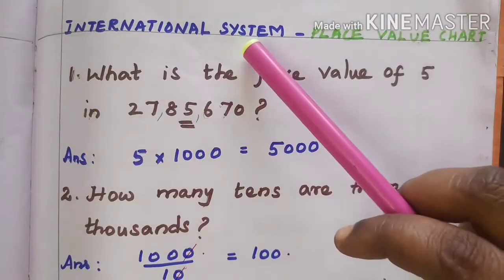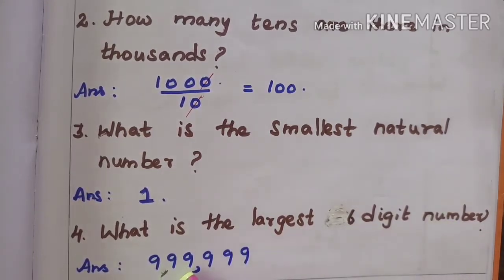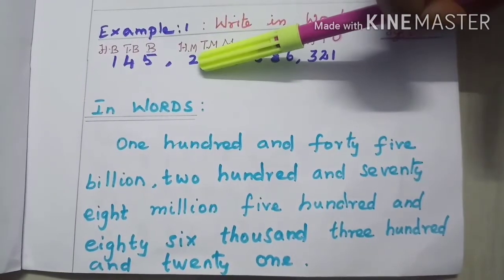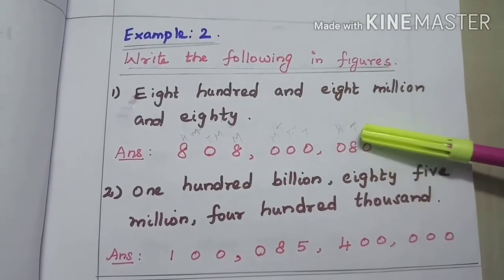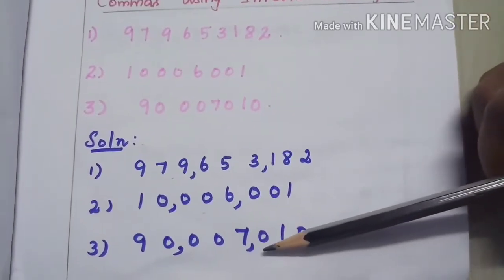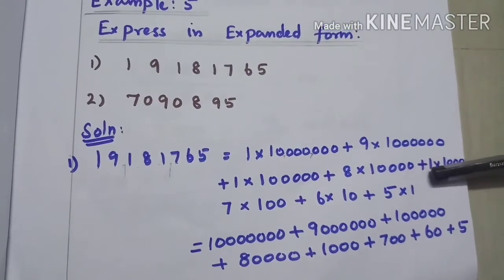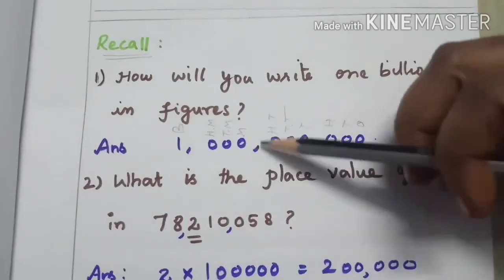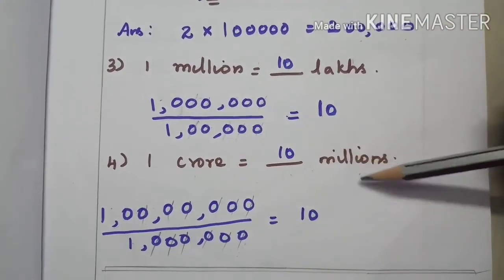2 day 6th International System place value chart720p